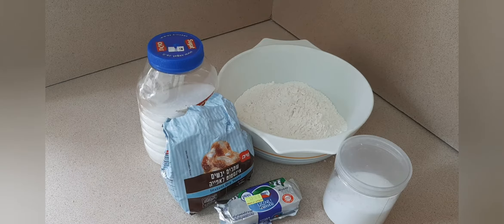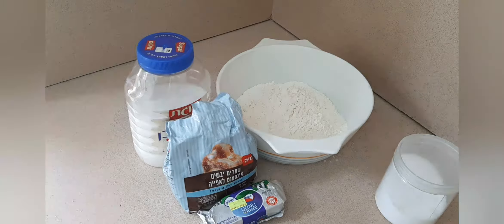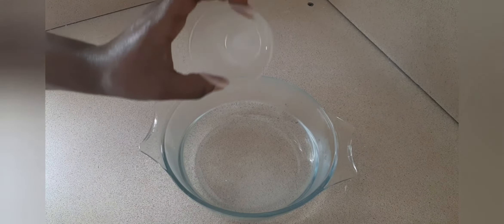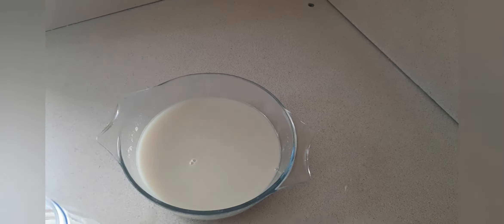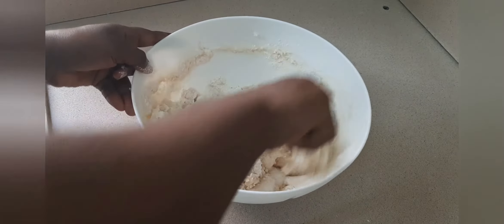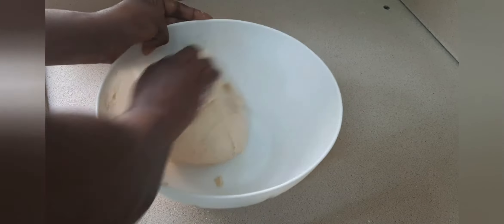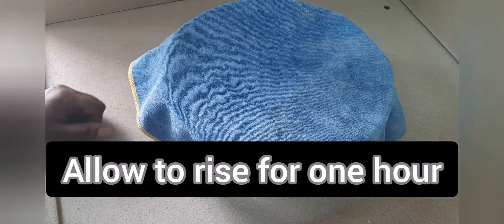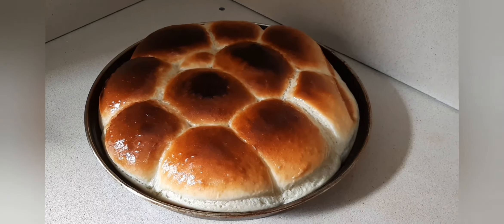bread dough recipe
Recipe
Flour
Yeast
Sugar
3 tablespoons  of  butter